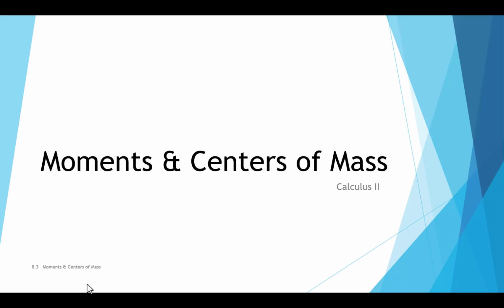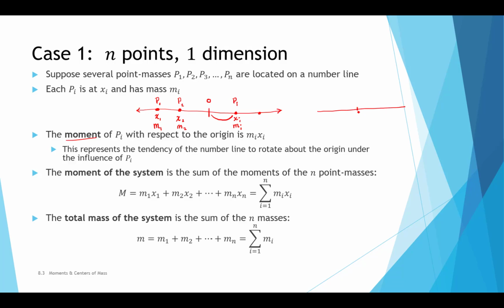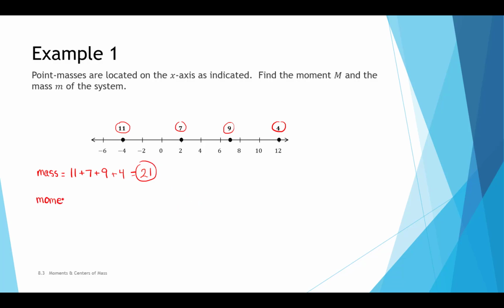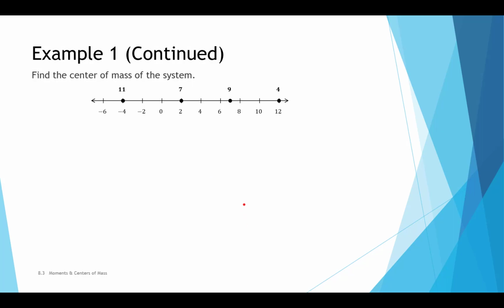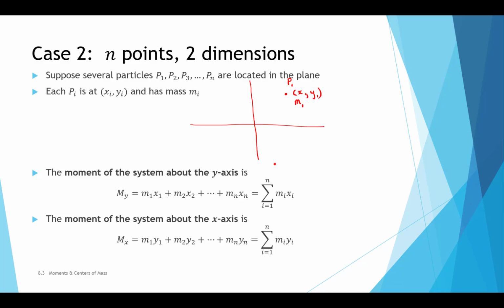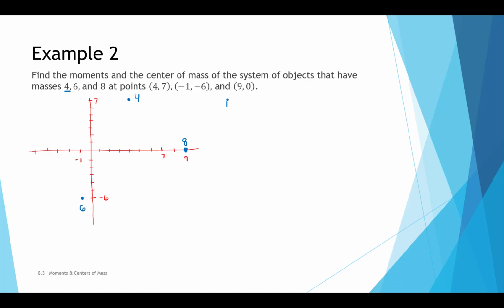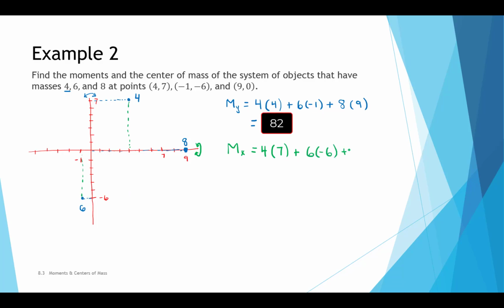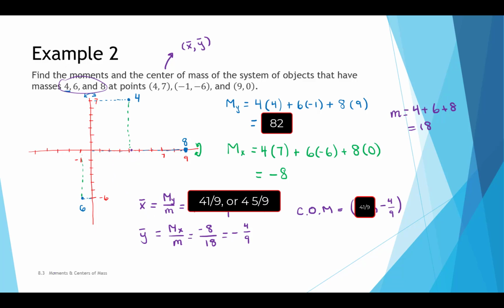Moments & Centers of Mass (pt 1)